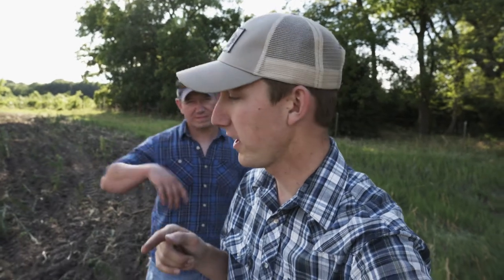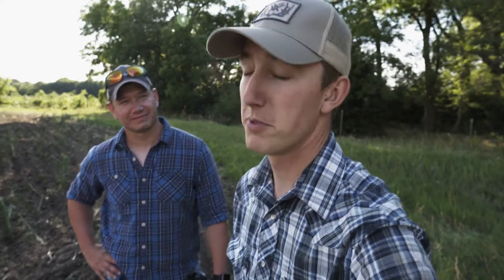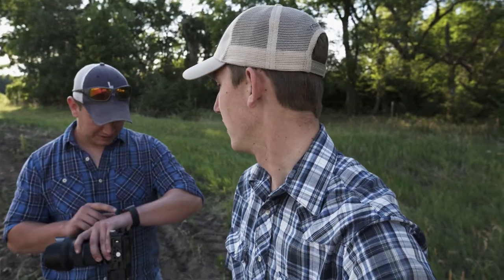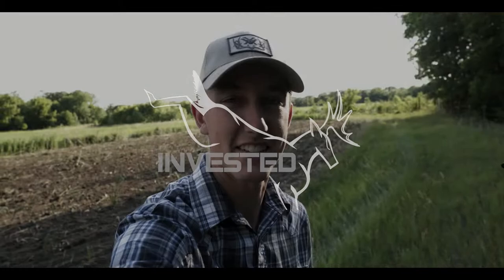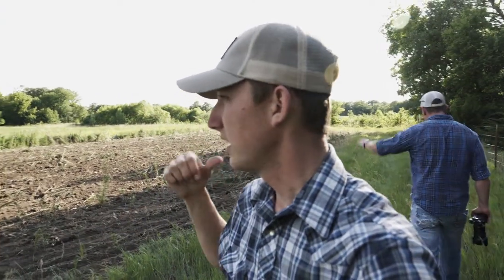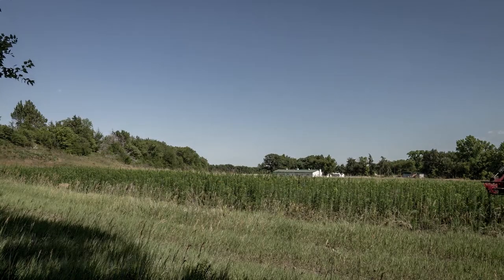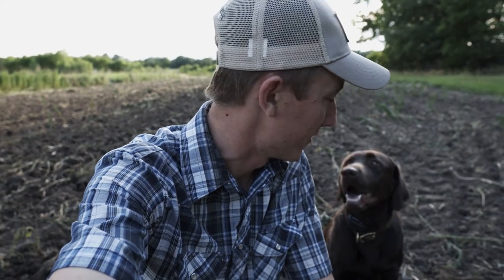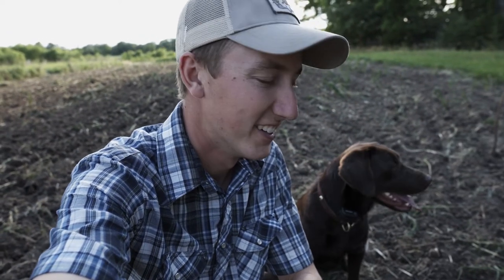(2018 - Vlog #22) Attract More WILDLIFE and Add DIVERSITY to YOUR FARM Through FOOD!!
Josh Pretzer is diversifying his farm by adding a food plot with a mix of sorghum, soybeans, and other foods to attract multiple species of wildlife to his farm!!  Check out the how and why now!

We want to send a special thanks to our partners! Be sure to check them out!